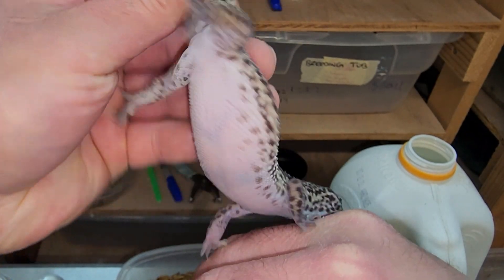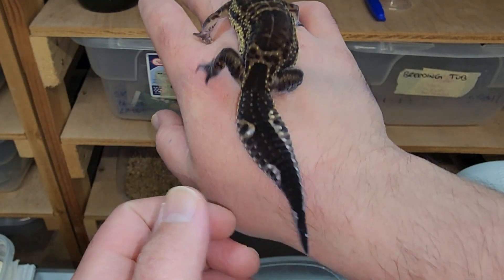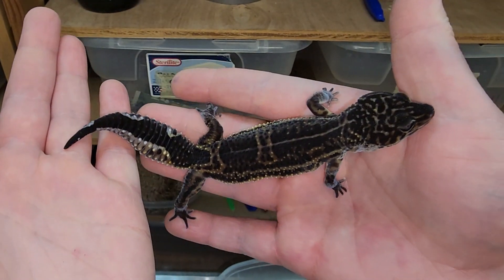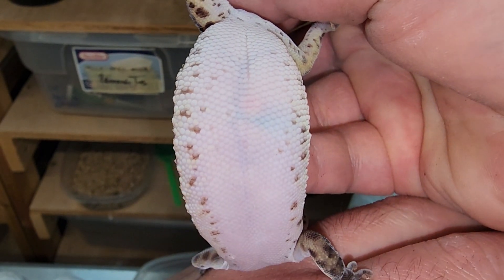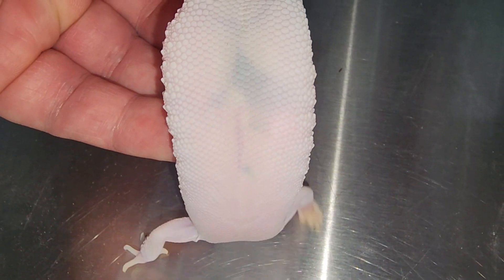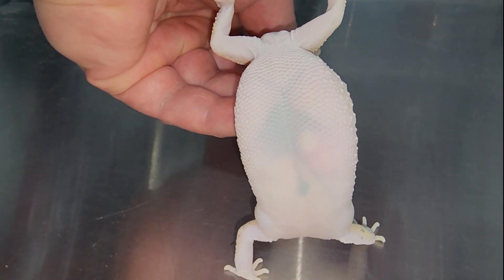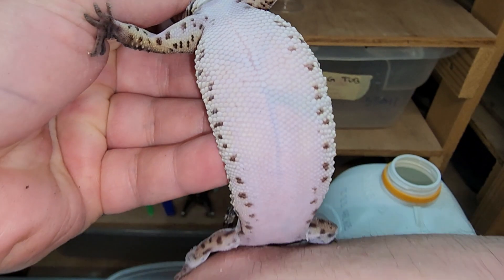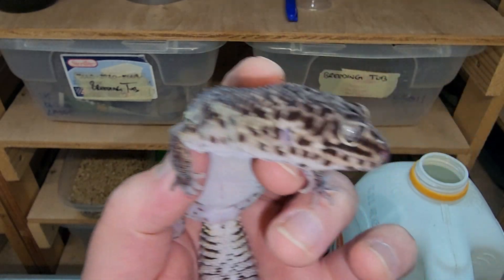FALSE vs TRUE ovulations in LEOPARD GECKOS !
We will show 3 stages of ovulations and discuss when to actually pair the geckos.

In my experience the first two stages do not yield a high percentage of success. A matter of fact I can NEVER remember a gecko breeding for me in the first two stages.

Stage 1: False Ovulation
Stage 2: In-Between Ovulation
Stage 3: Full Ready to Breed Ovulation

*Email them and say Geeky Gecko Creations sent ya ;)